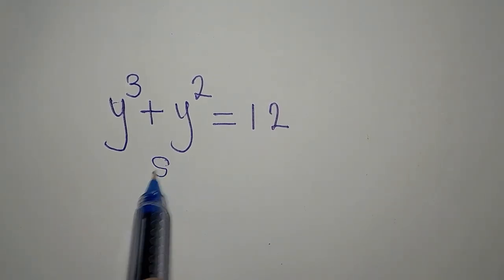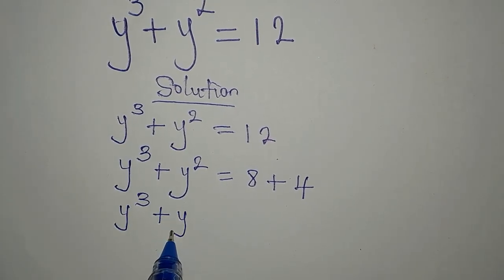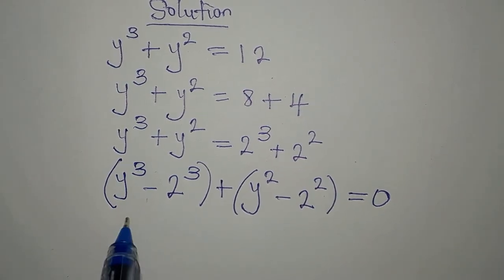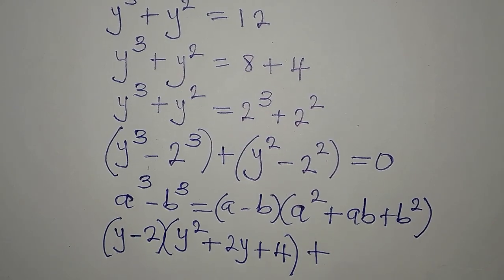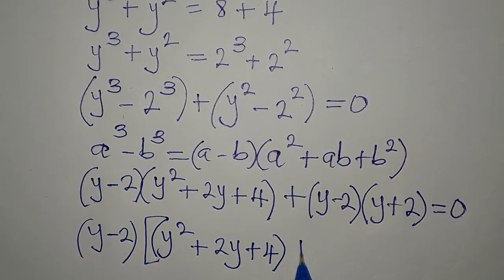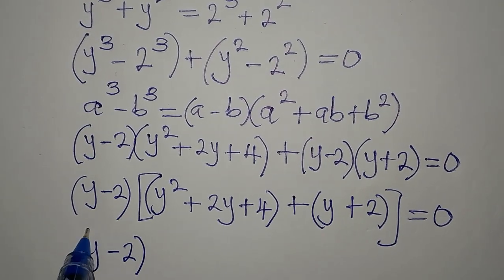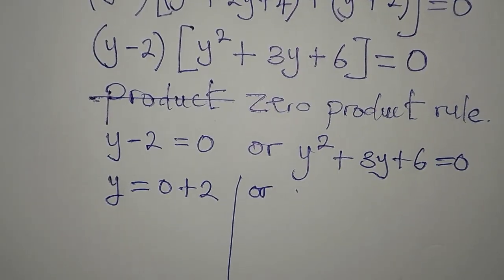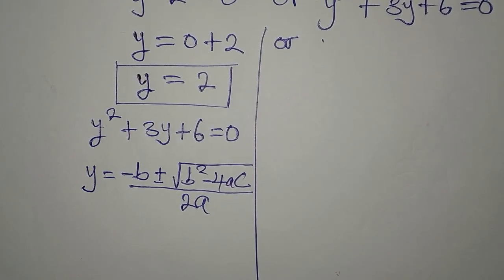Japanese| Can you guys solve this? | Olympiad Mathematics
This is beautifully solved